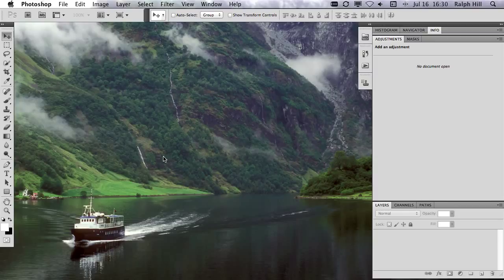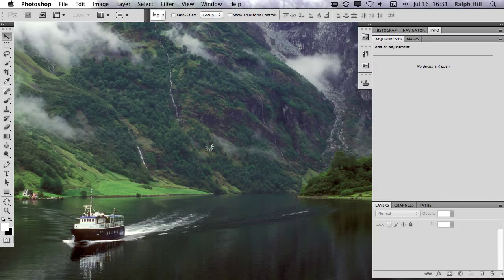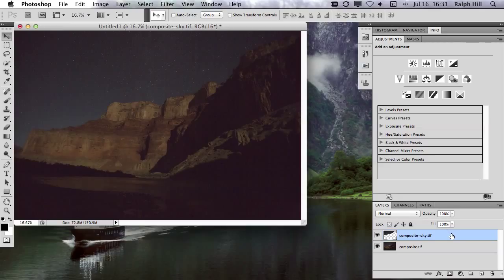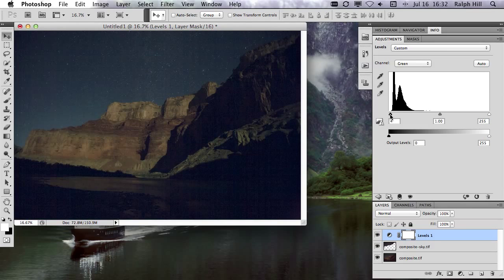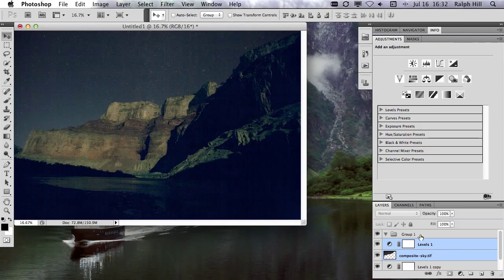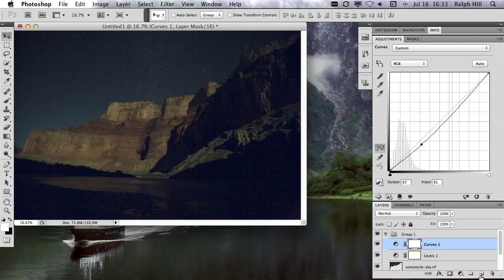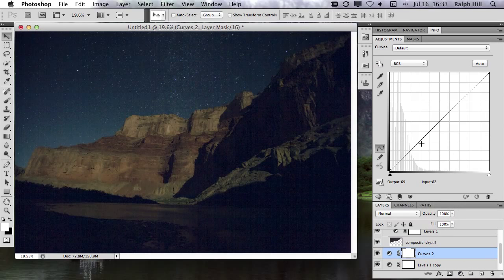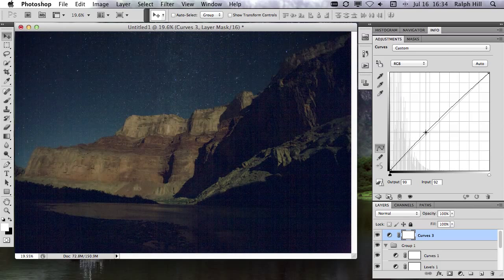Finishing With Photoshop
Using Adobe Photoshop to make final image adjustments to Starry Landscape images produced with Starry Landscape Stacker.